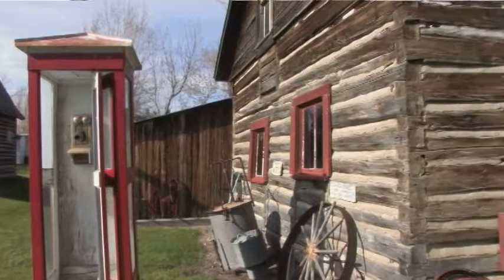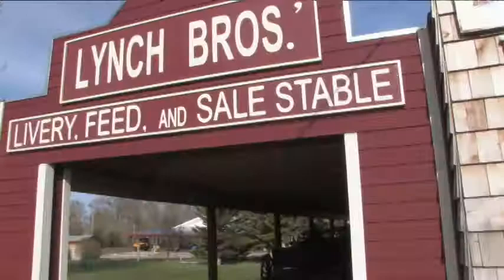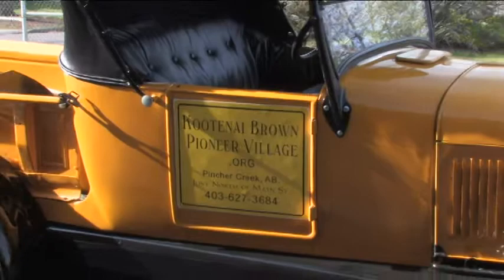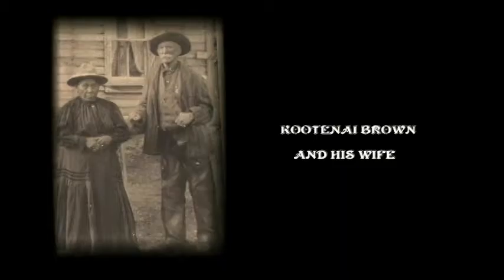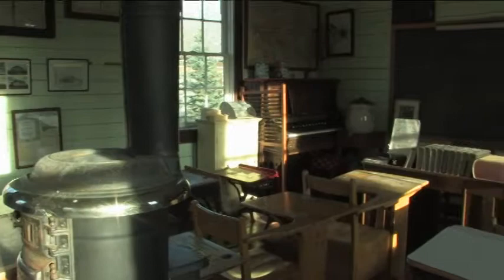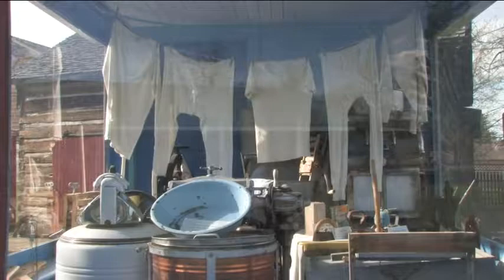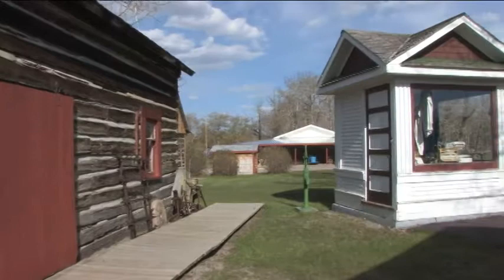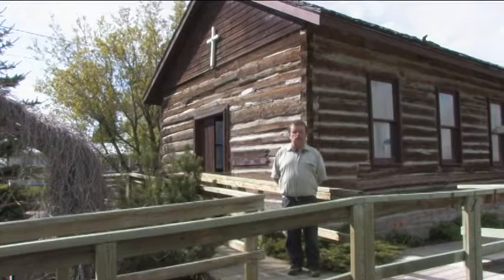KOOTENAI BROWN PIONEER VILLAGE